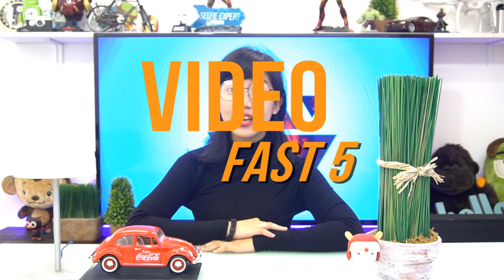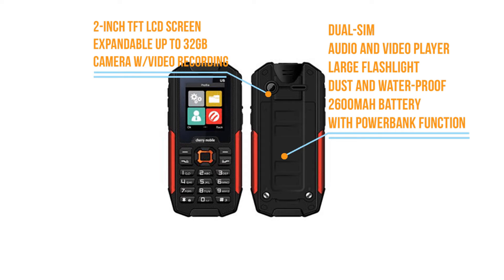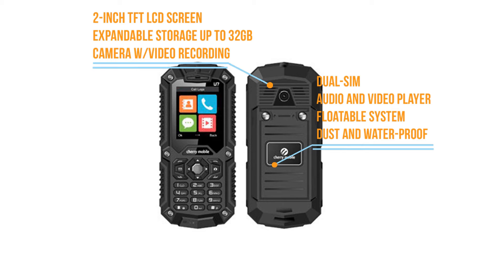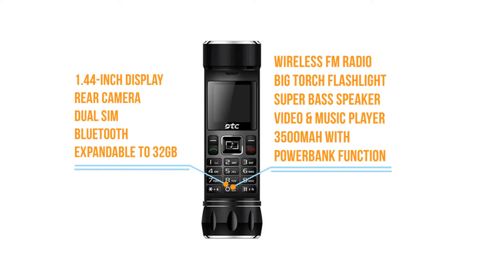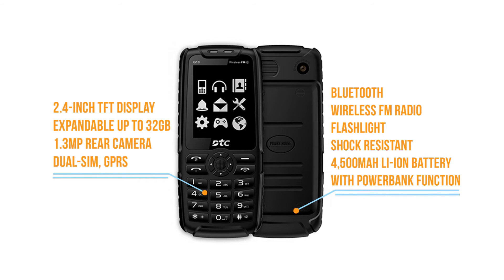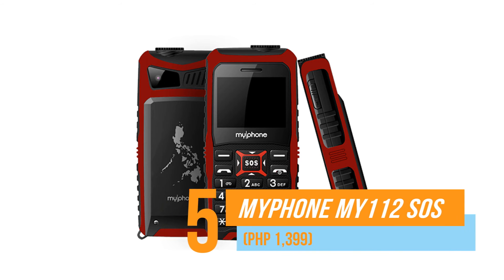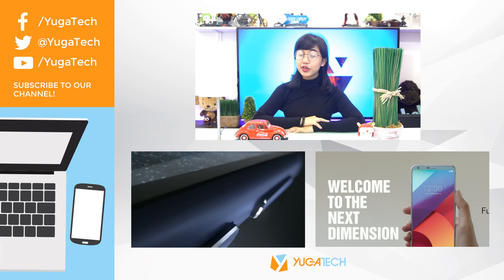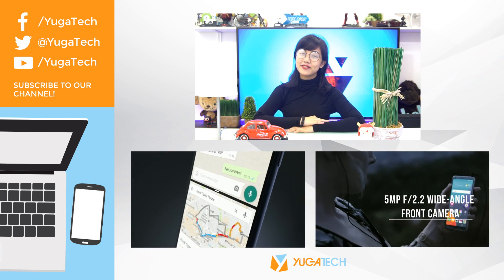Video Fast Five: Phones for Emergencies